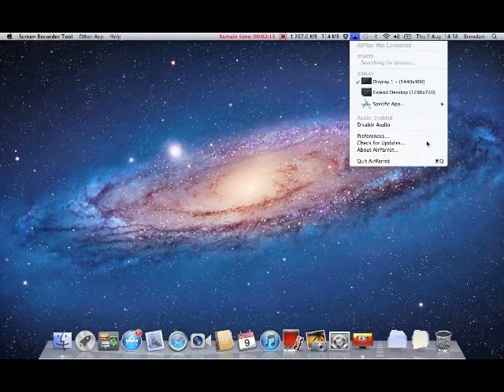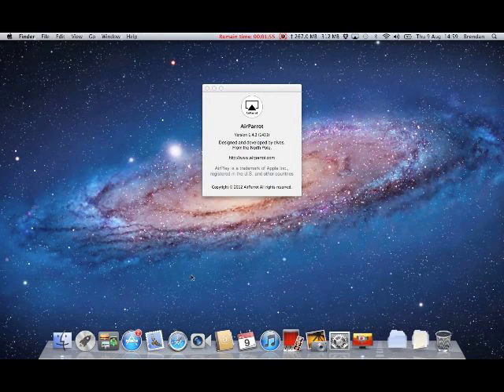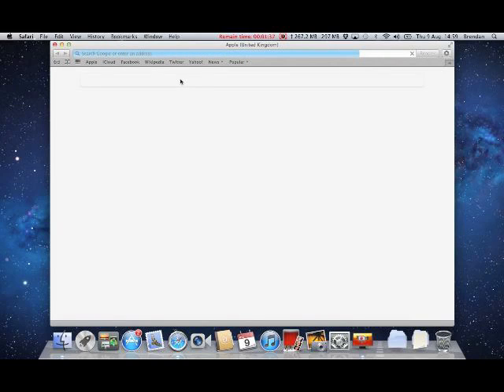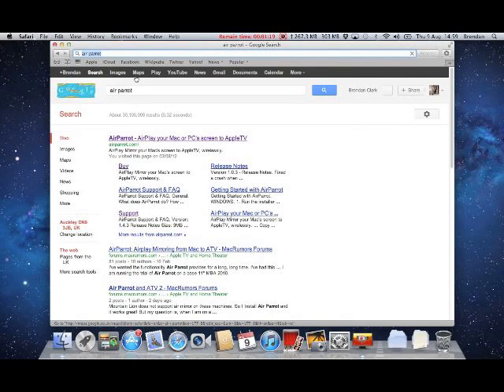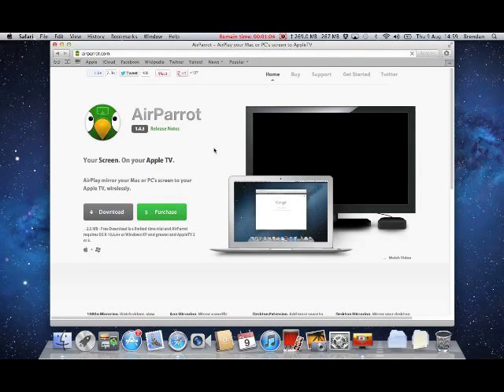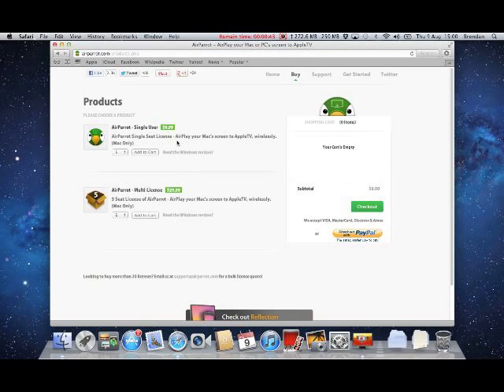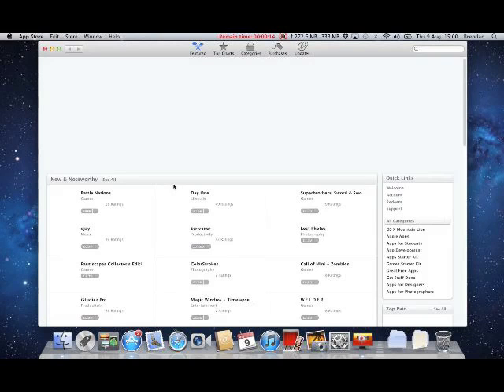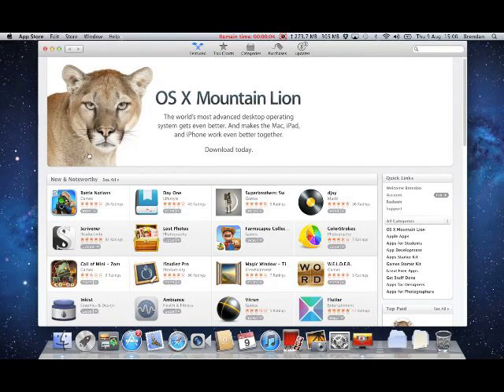Air Parrot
a quick vid to show this app i found called Air Parrot, its a bit of an "Up Yours" to Apple's Mountain Lion.

AirParrot is Copyright of Squirrels LCC
Mountain Lion and AirPlay are Copyright of Apple Inc.